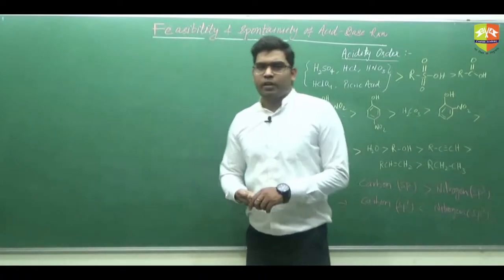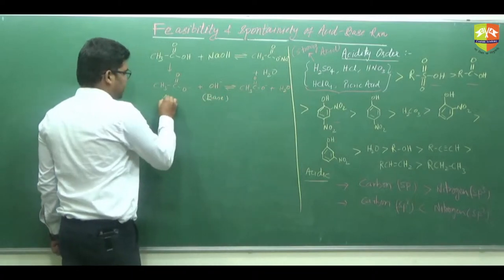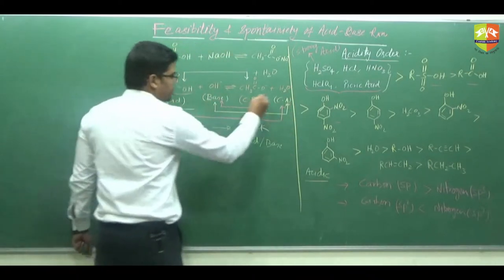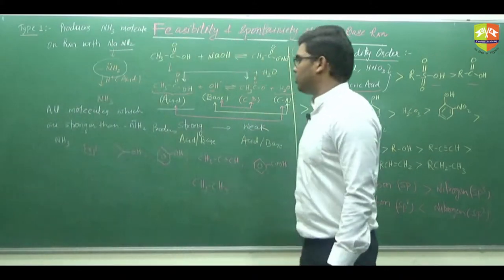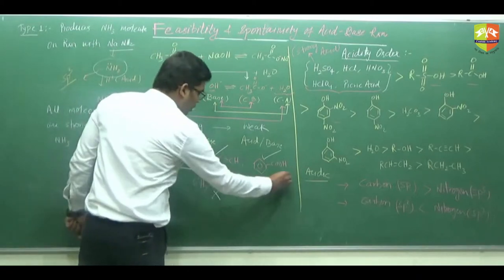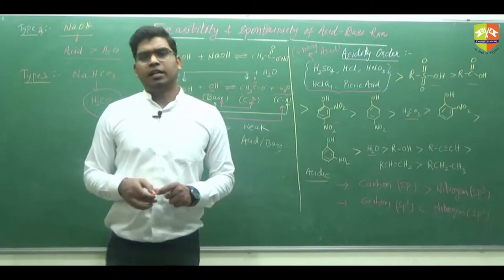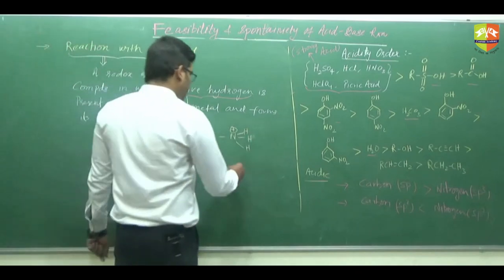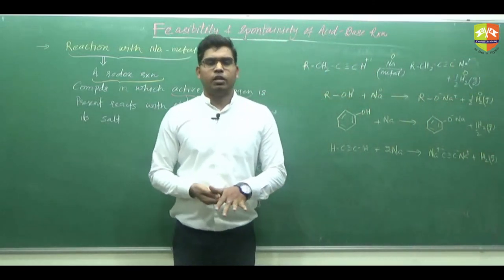Xl Chemistry GOC Spontaneity of Acid Base Reaction